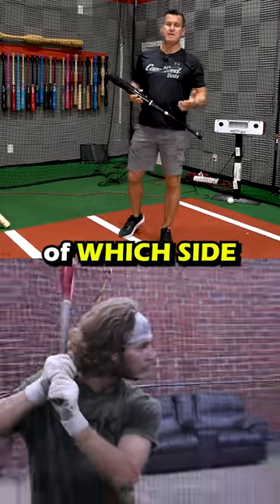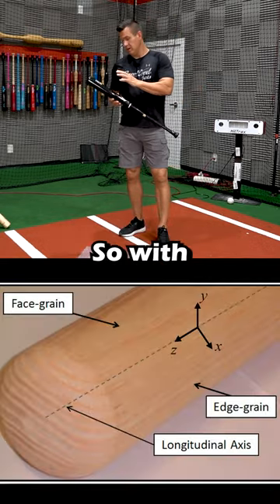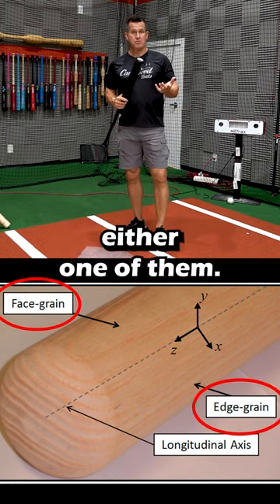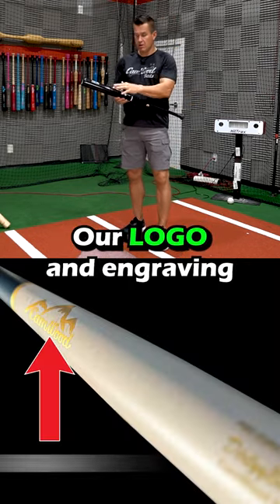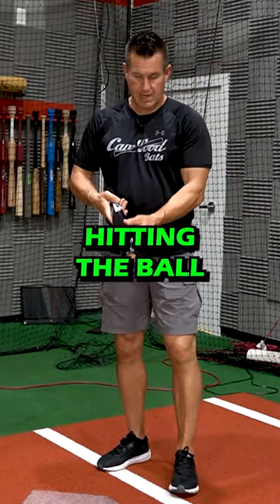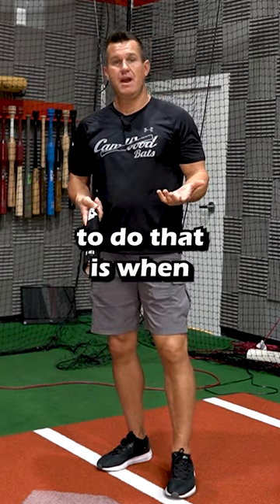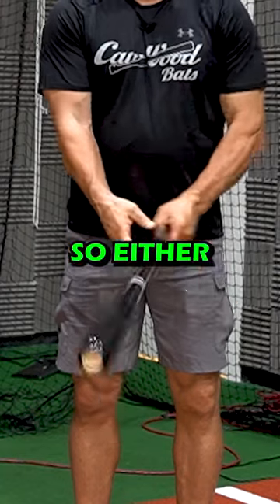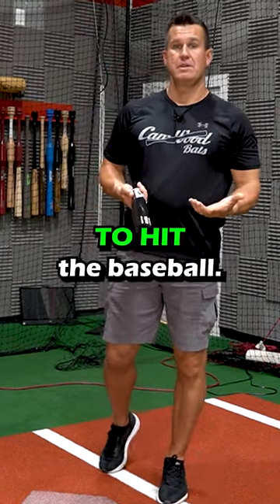where to hit a wood bat